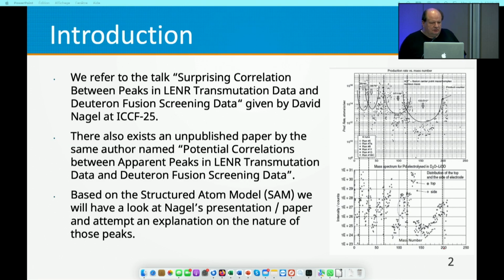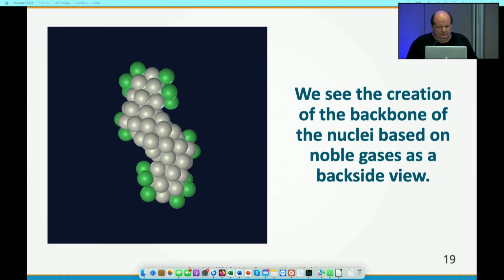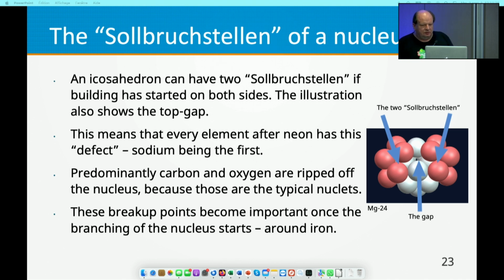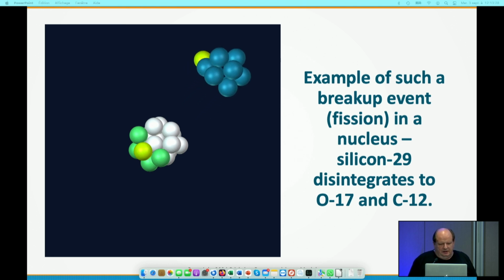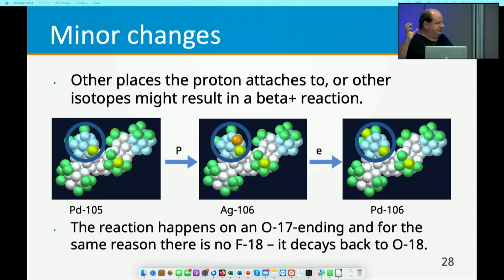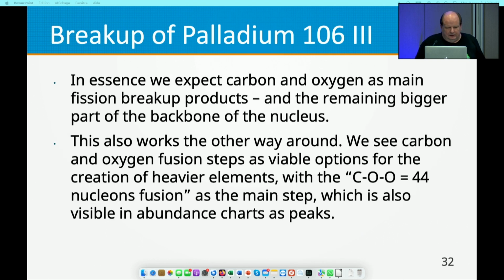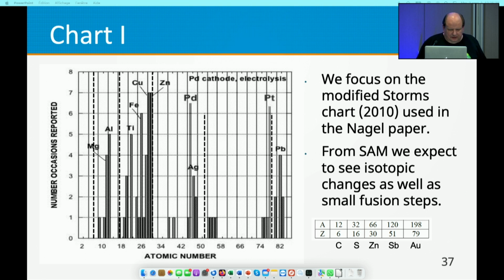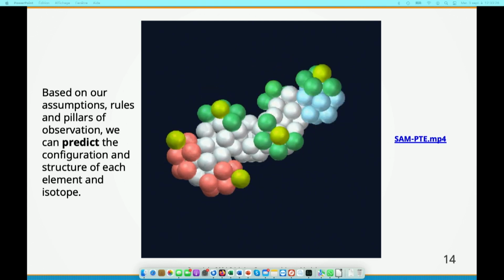Andreas Otte - IWAHLM-16 - SAM and Apparent Peaks in LENR Transmutation Data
SAM and Apparent Peaks in LENR Transmutation Data

IWAHLM-16
16th International Workshop on Anomalies in Hydrogen Loaded Metals